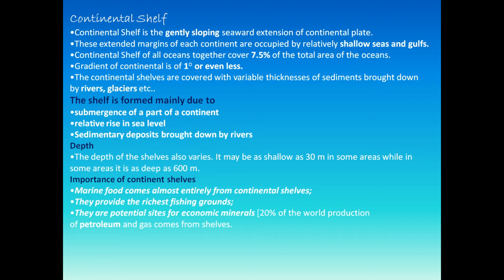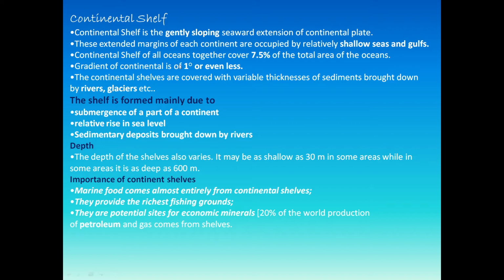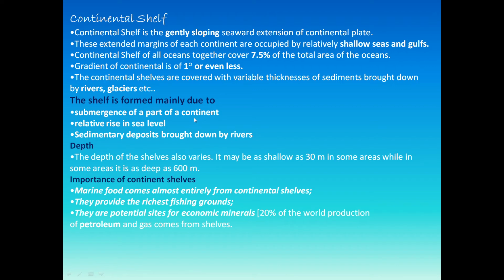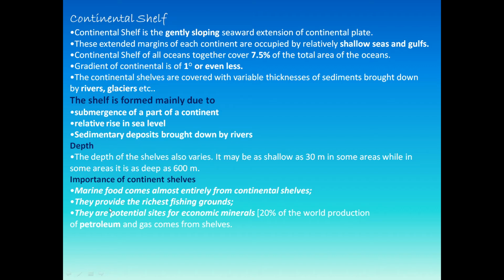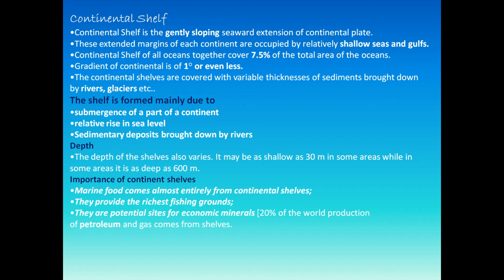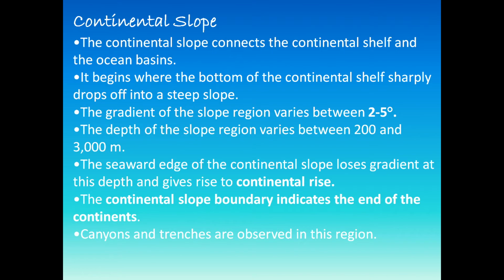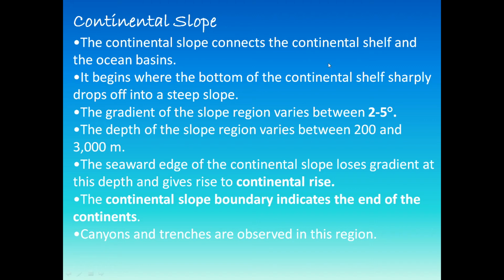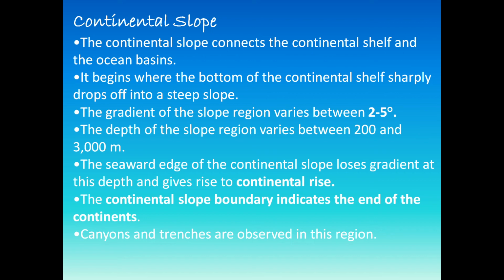2 Major relief features